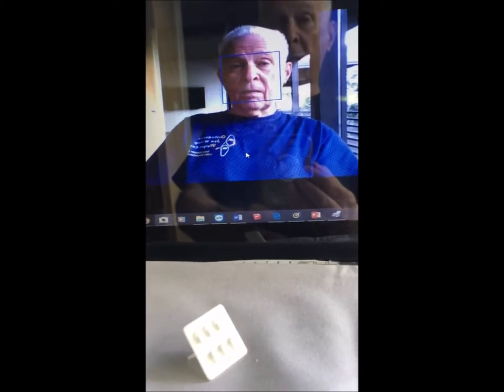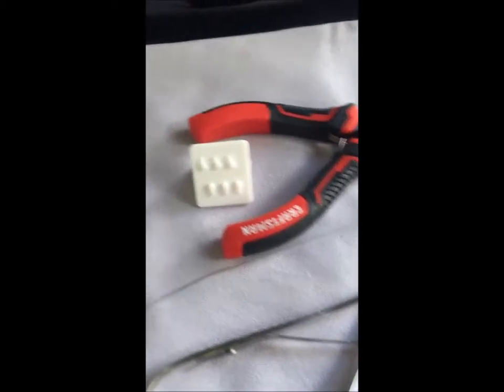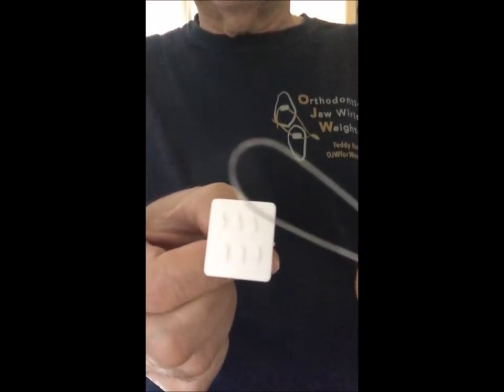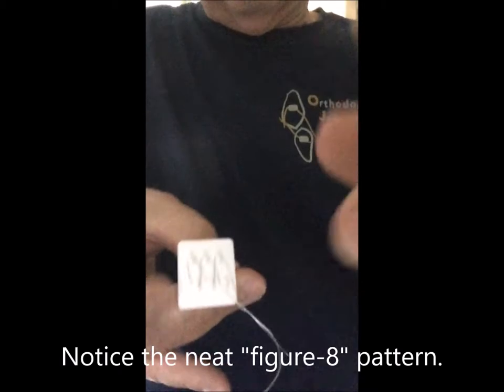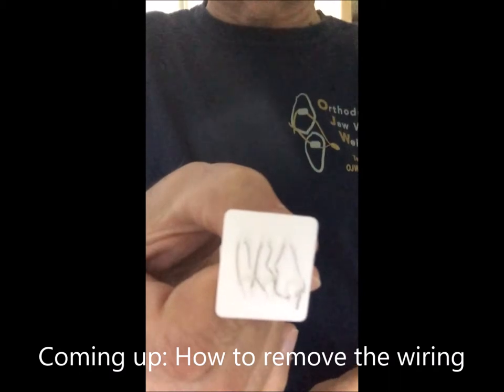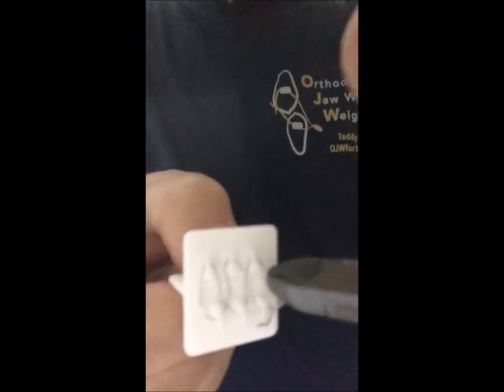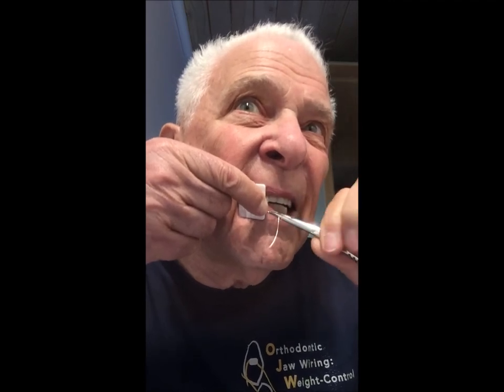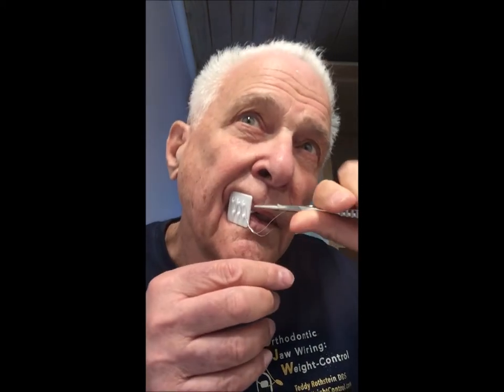OJW™: Weight Control: Practicing Rewiring with the new OJW-Demo-Tool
OJW™: Weight Control: Practicing Rewiring with  the new 3-D Printed* OJW-Demo-Tool *Sculpteo.com  by Teddy Rothstein DDS
This OJW™: Weight Control demo tool for rewiring has proven to be quite valuable in helping  patients learn howto wire and rewire themselves.  2019